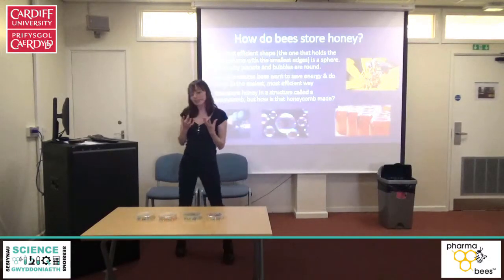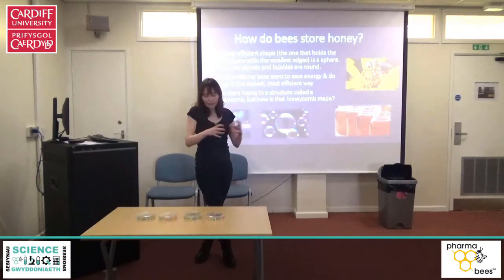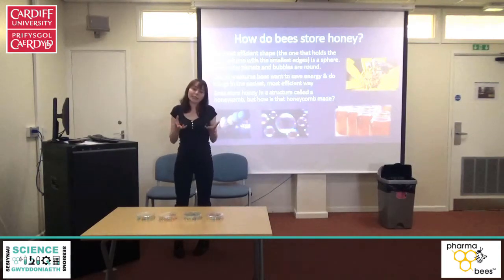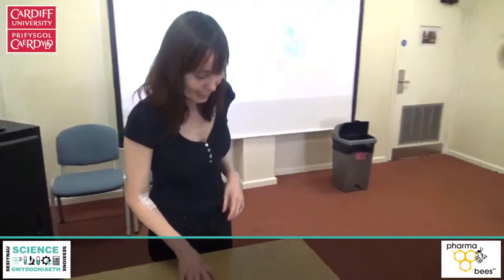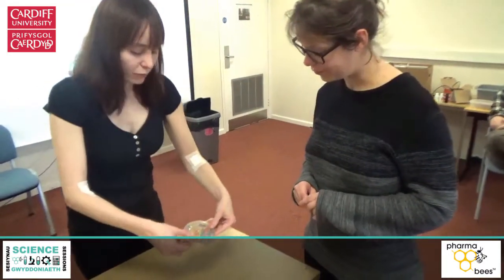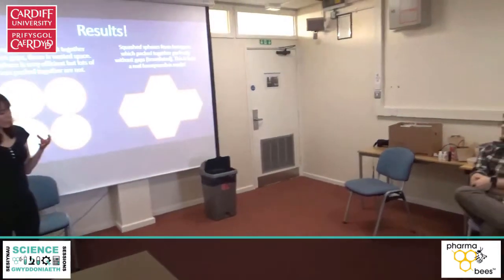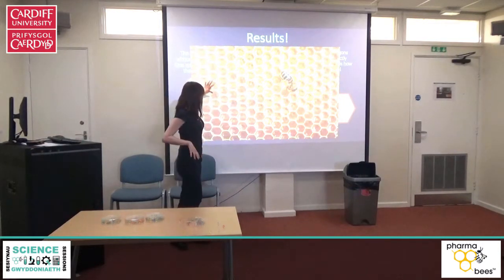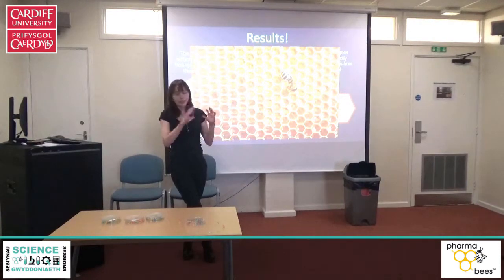Pharmabees 3 - The Shape of Honeycomb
In this final Pharmabees tutorial you will learn how to deliver a fun experiment that demonstrates why honeycomb is hexagonal. This is recommended for pupils at KS2. For more information about teaching science at KS2, see our